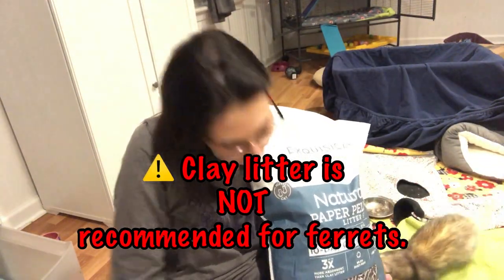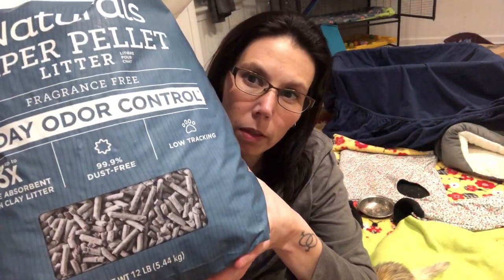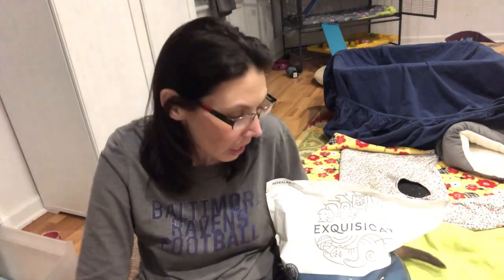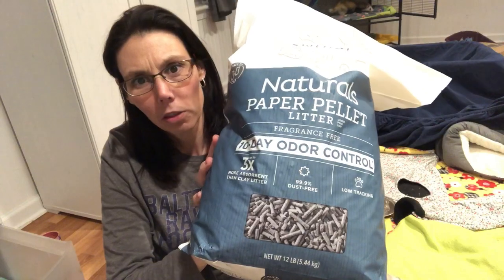Litter Box Training You Ferret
Ferret litter box training can be a bit tedious, but with a little patience and consistency your ferret should quickly learn how to use a litter box.

I recommend getting a litter box with a high back. There are litter boxes made just for ferrets. I also recommend limiting the ferrets space when litter box training. I only allowed my ferrets in the bottom portion of their ferret nation cage while litter box training. This helped them learn to go to the bathroom in the litter box and not the corners of the cage.

I also made sure they used the bathroom before letting them out to play. Ferrets back up and lift their tails when they use the bathroom. If you have your ferrets out and running around keep an eye on them and look for this behavior. If you see them back up and lift up their tails/butt, pick them up and place them in the litter box.

Over time your ferret will catch on. Ferrets are smart and they figure out what you want pretty quick in my experience.

Also, praise your ferret every time they use the litter box. You can do this with treats or just a simple “good job”. And remember, your ferret may never be perfect at using a litter box. There may be times they have accidents or just don’t use the litter box. If this happens, clean it up and move on. Scolding your ferret will not help, especially after the accident happened.

Good luck in your litter box training. If you have any questions please leave them in the comments below.

If there are any videos you want to see or have any video suggestions please leave them in the comments below.